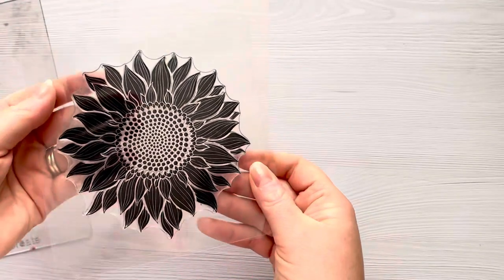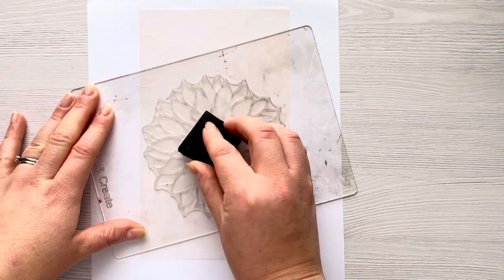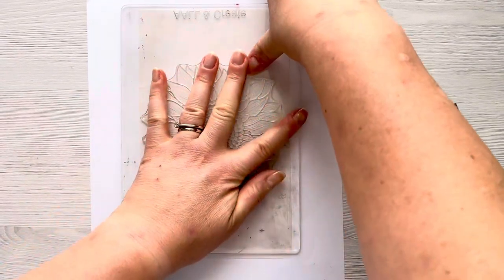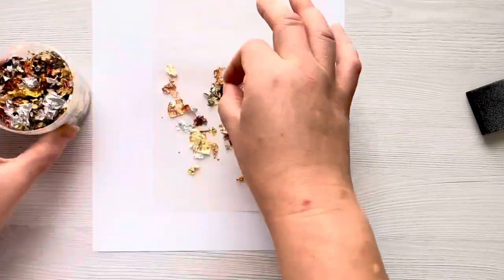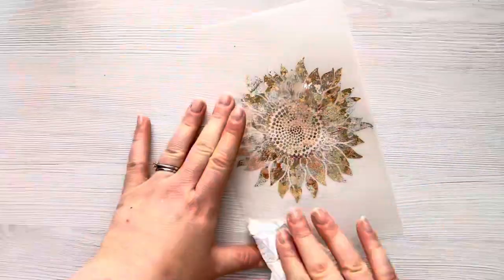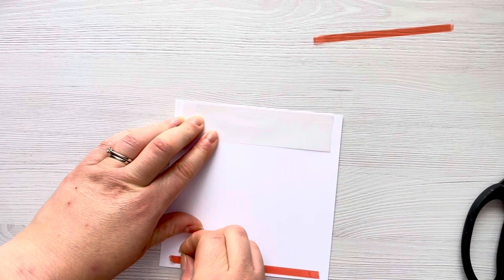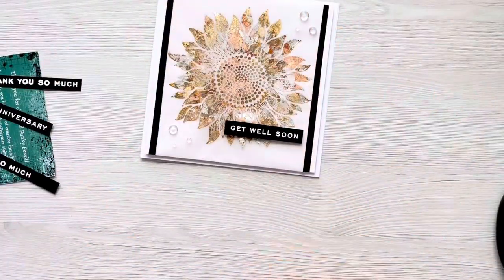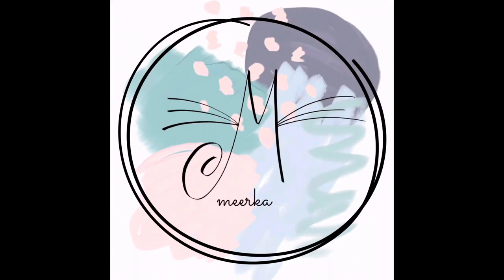Must try! Use VELLUM with your gilding flakes!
In this video I show you how easy it is to use gilding flakes on vellum in card making with your stamps. I’m using products from IndigoBlu and Alina Crafts but there are many brands of gilding flakes out there and I’m sure you all have a flower stamp in your stash to give it a go!

Gilding Flakes Insigoblu Autumn Blaze

Alternative Gilding Flake Products:

Cosmic Shimmer Gilding Flakes Copper Teal

 Cosmic Shimmer Flake and Glitter Glue

Cosmic Shimmer Gilding Flake Starter Kit

Phat Foam Creative Expressions

Cosmic Shimmer Dries Clear Glue

Water Drops Gems

Vellum

Craft UK White Card